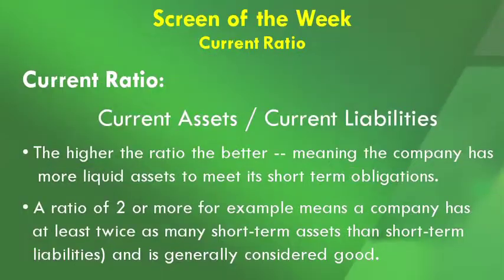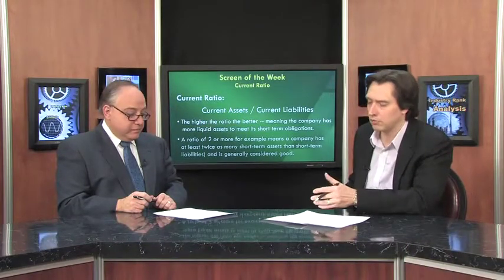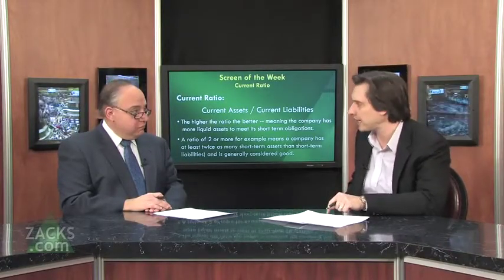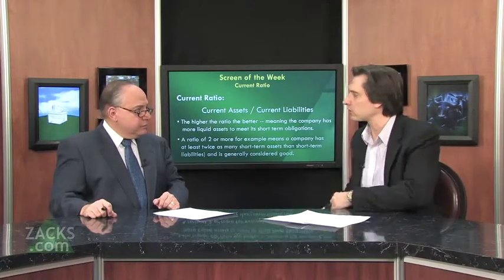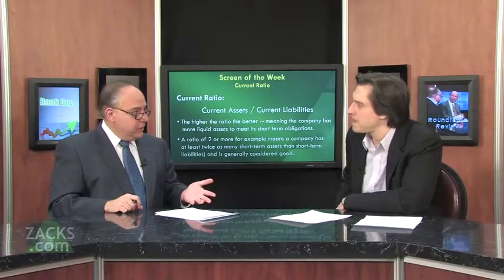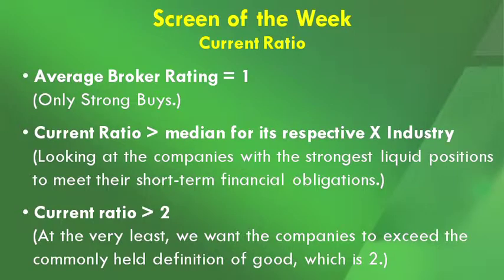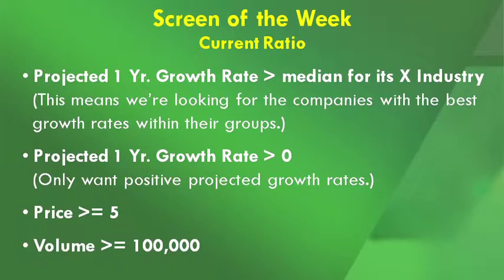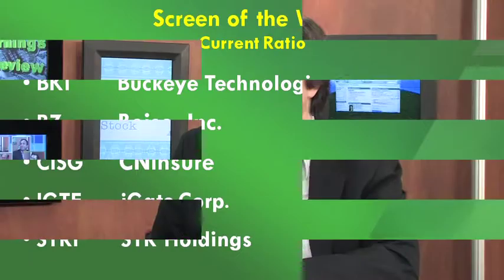BKI, BZ, CISG, IGTE, STRI Stock Analysis - Current Ratio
Kevin Matras shows how to use the Current Ratio as a financial health barometer. Highlighted stocks include BKI, BZ, CISG, IGTE and  STRI.